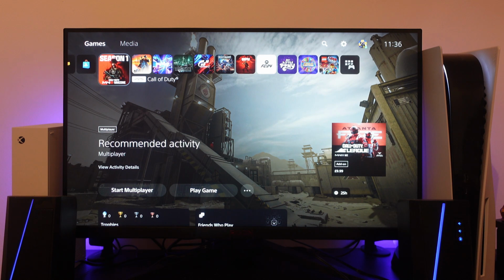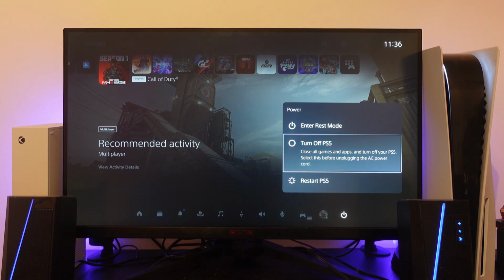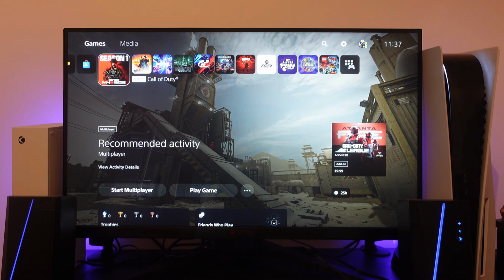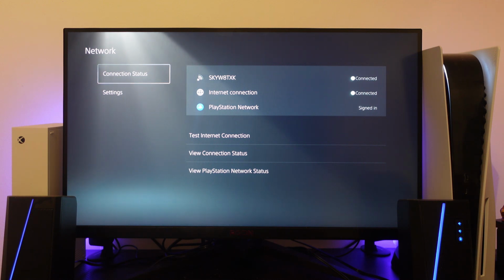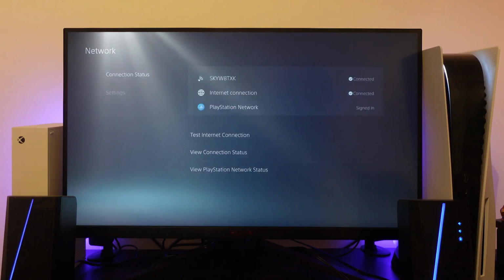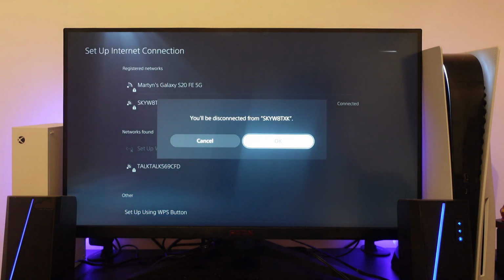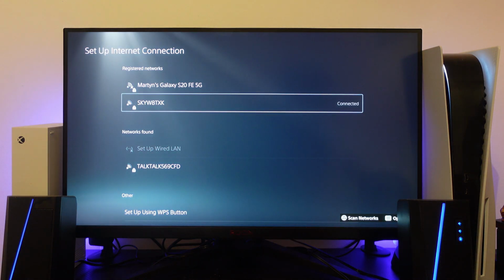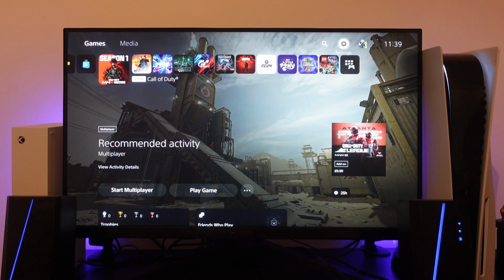How To Fix PS5 Won't Connect To Ethernet